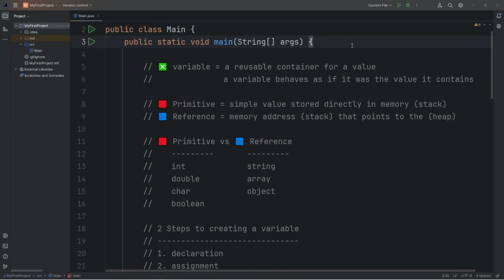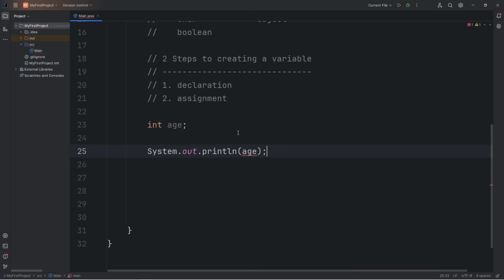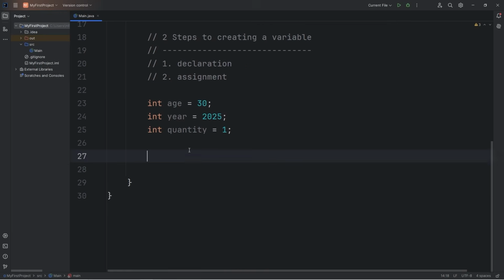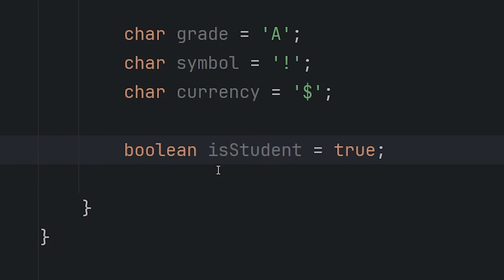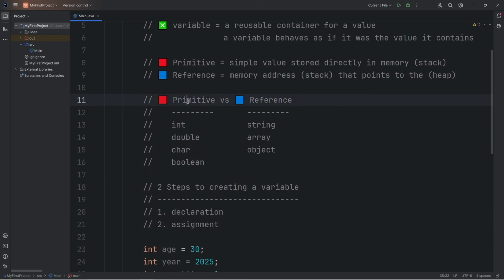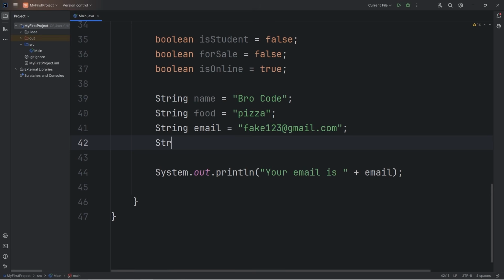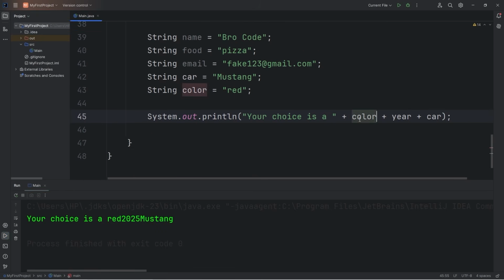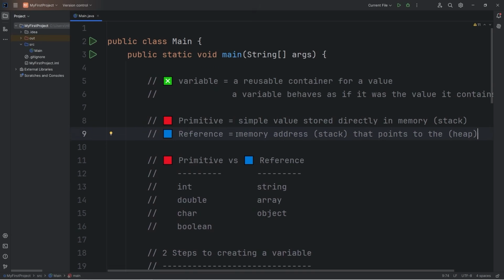Java variables are easy! ❎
// ❎ variable = A reusable container for a value.
        //                          A variable behaves as if it was the value it contains.

        // 🟥 Primitive = simple value stored directly in memory (stack)
        // 🟦 Reference = memory address (stack) that points to the (heap)

        // 🟥 Primitive vs 🟦 Reference
        //    int                           string
        //    double                    array
        //    char                        object
        //    boolean

        int year = 2025;
        int quantity = 1;

        double price = 19.99;
        double gpa = 3.5;
        double temperature = -12.5;

        char grade = 'A';
        char symbol = '!';
        char currency = '$';

        boolean isStudent = true;
        boolean forSale = false;
        boolean isOnline = true;

        String name = "Bro Code";
        String food = "pizza";
        String car = "Mustang";
        String color = "red";

        System.out.println("Your choice is a " + color + " " + year + " " + car);
        System.out.println("The price is: " + currency + price);

        if(forSale){
            System.out.println("There is a " + car + " for sale");
        else{
            System.out.println("The " + car + " is not for sale");